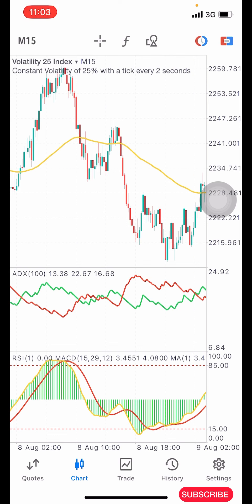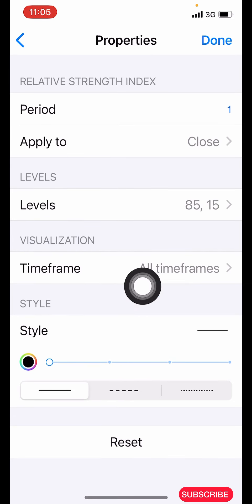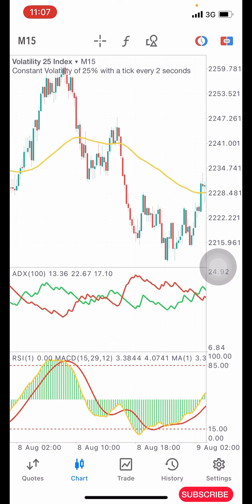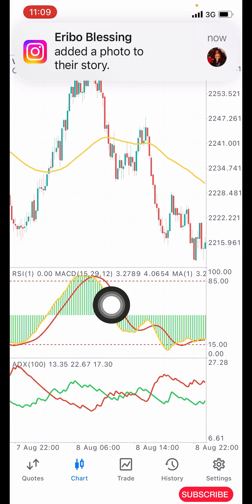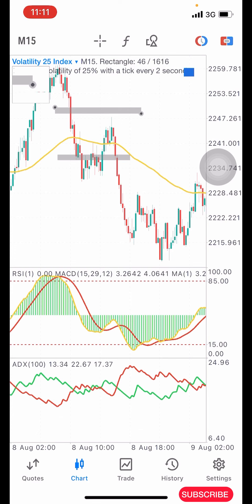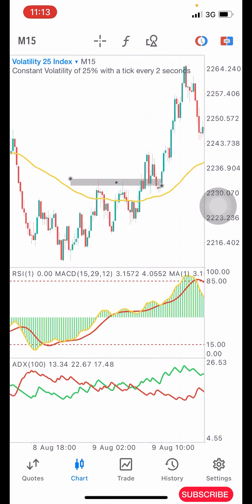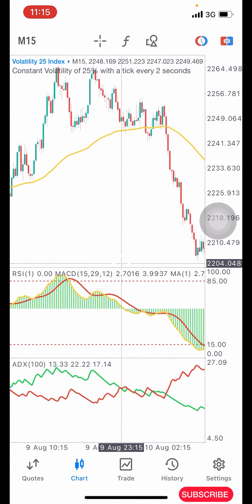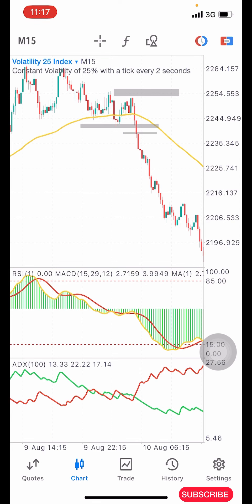How To Make Money On Forex Using this Powerful ADX Indicator Strategy